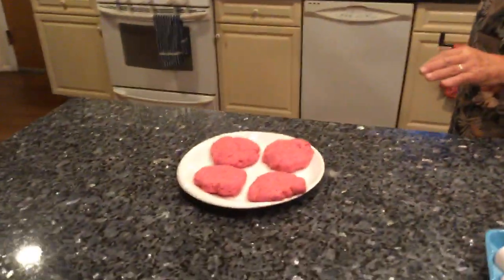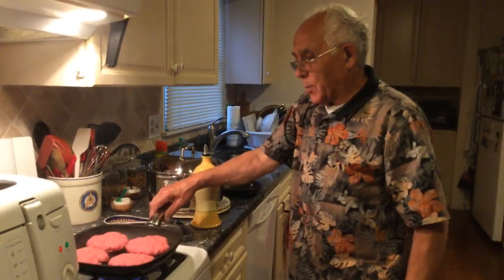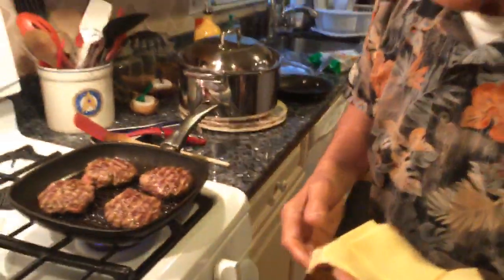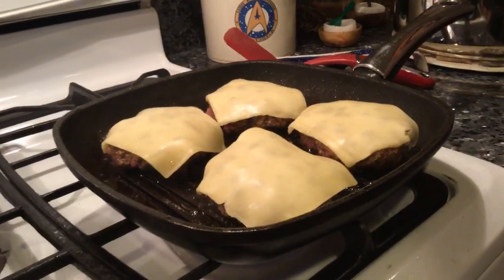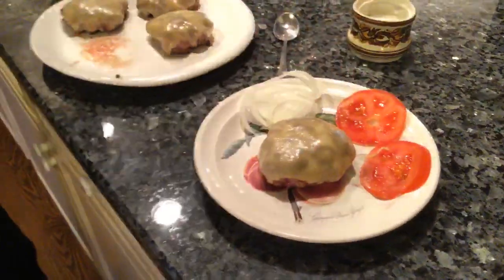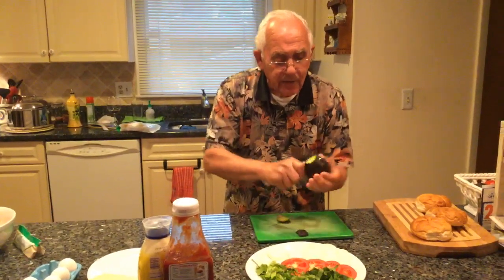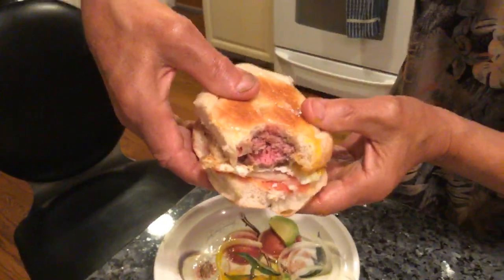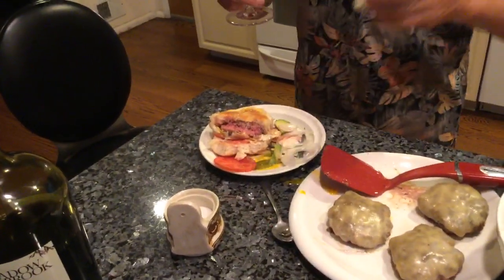Cheeseburgers with eggs